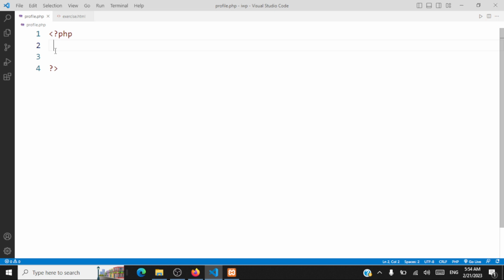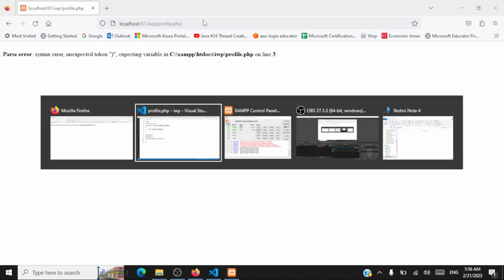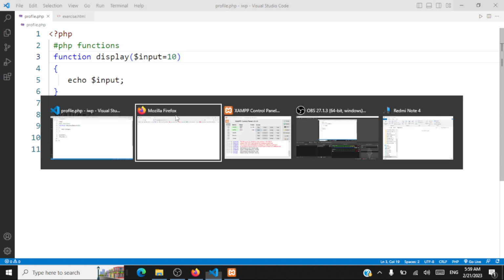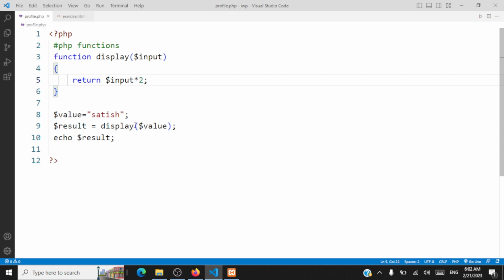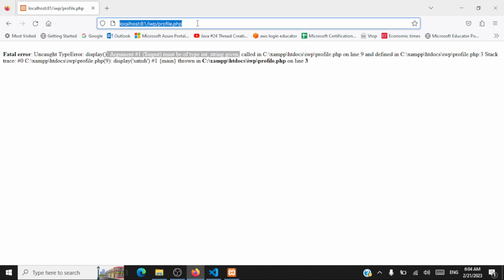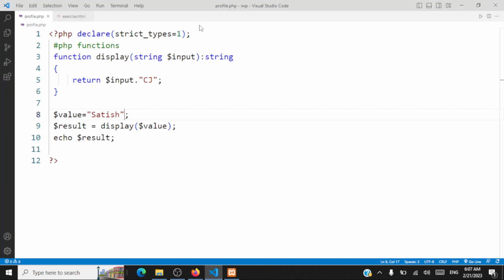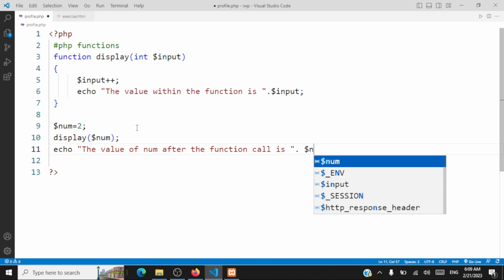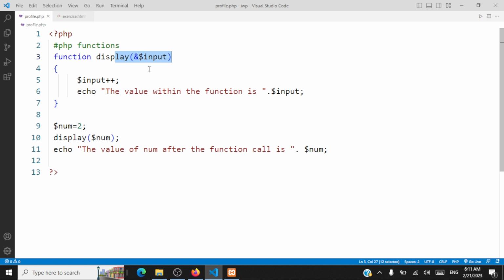Functions in PHP - Demo using VSCode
We will look at the following concepts in php
Function Declaration
Passing values to functions
Returning a value from a function
declare(strict_types=1) with functions
Difference between pass by value and pass by reference in functions